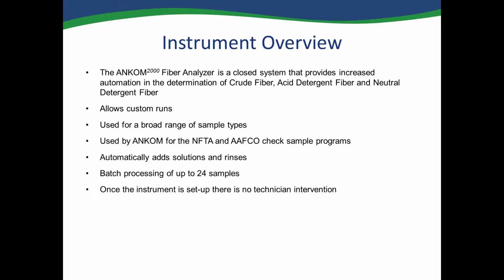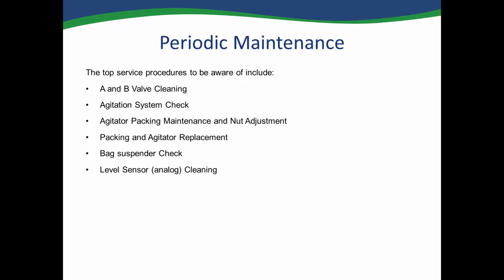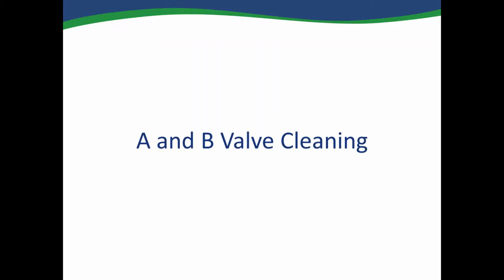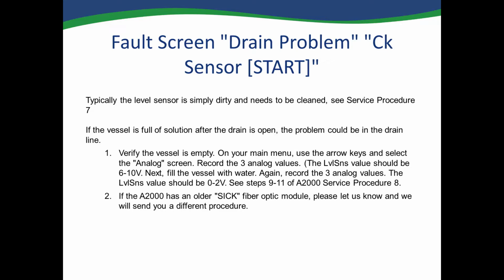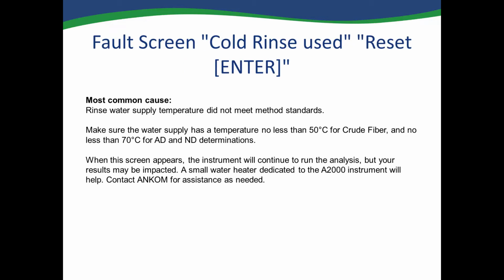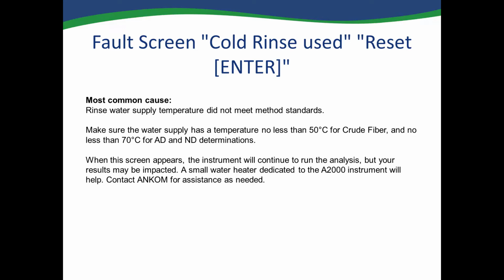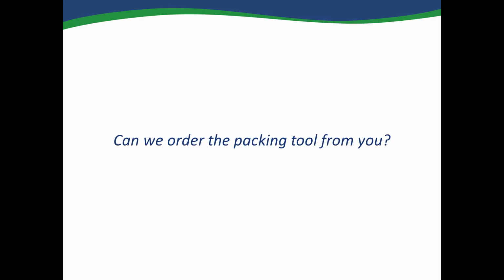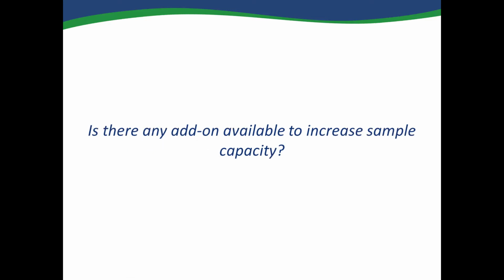A2000 Fiber Analyzer - Operation Overview and Periodic Maintenance